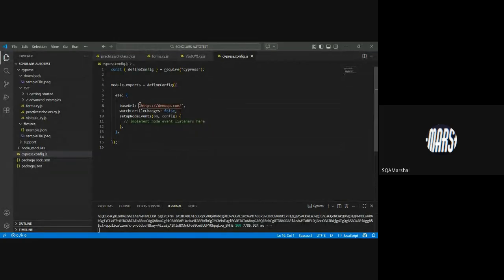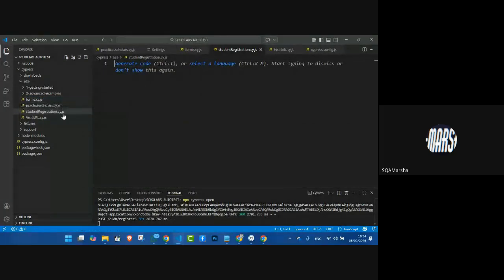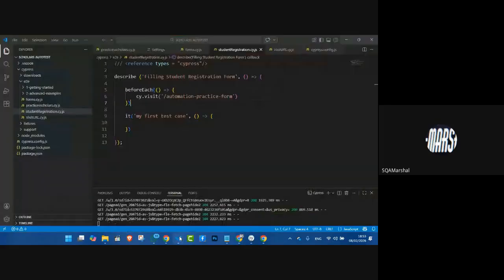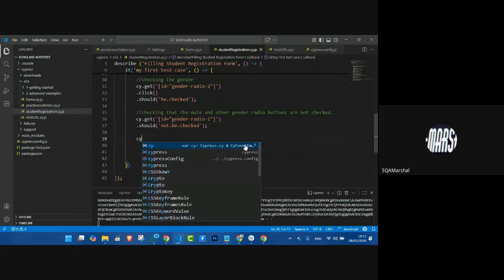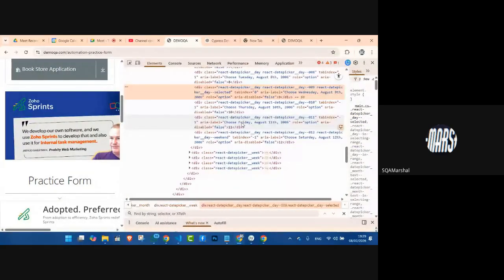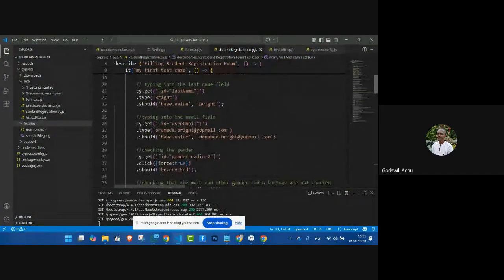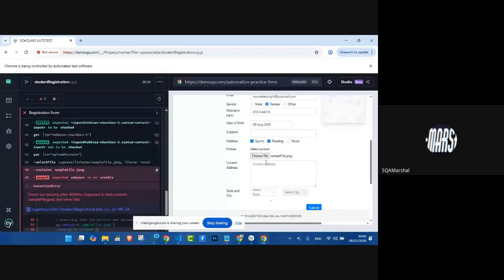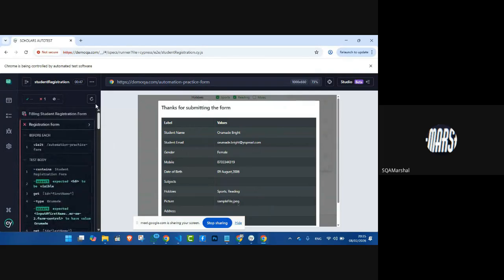Test Automation with Cypress: An Introduction Class 2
Test Automation for Beginners

Automating Dropdown, Checkboxes, Input fields, Assertions, and more..